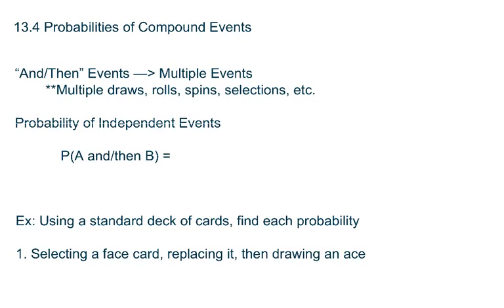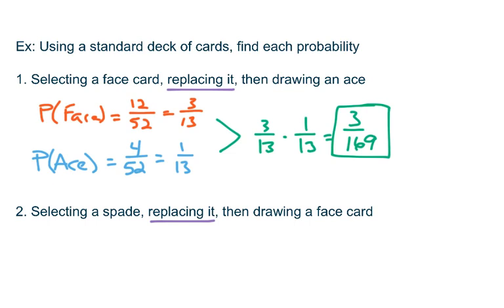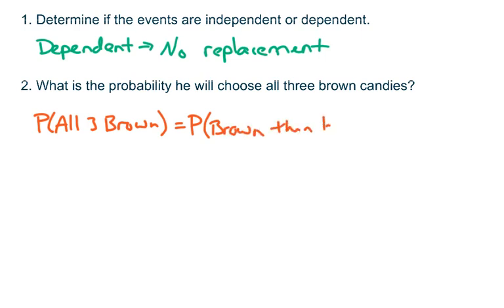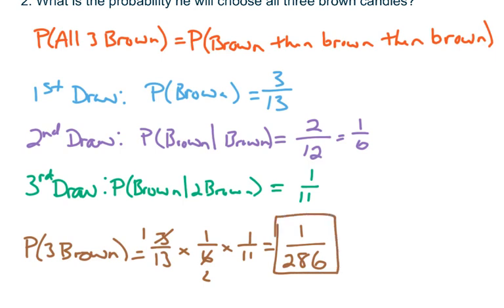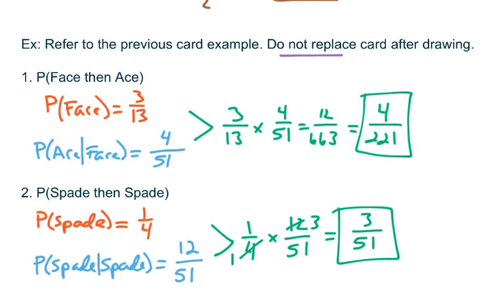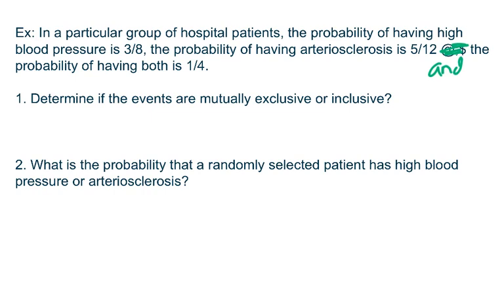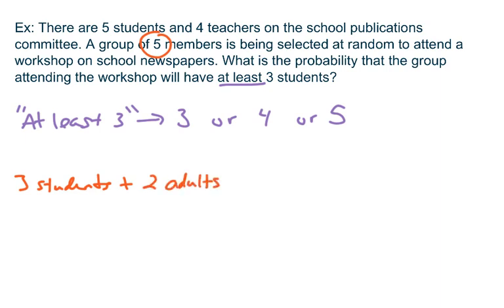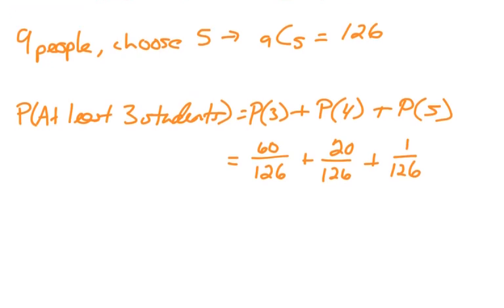13.4 Probabilities Of Compound Events